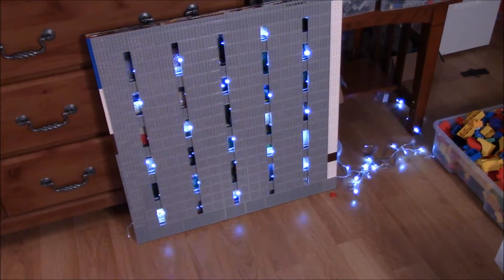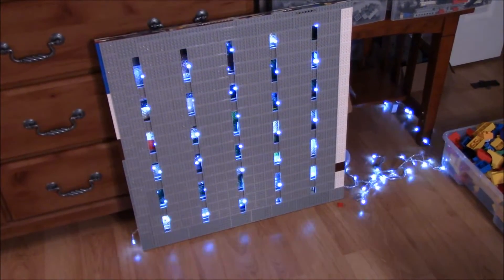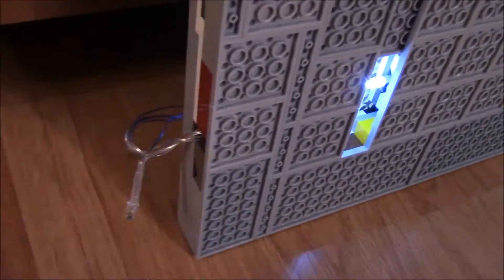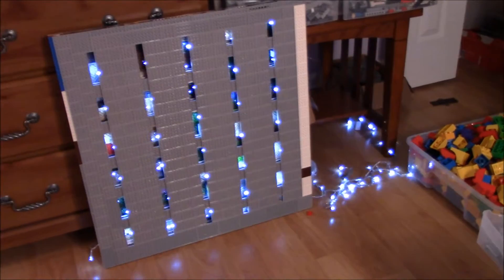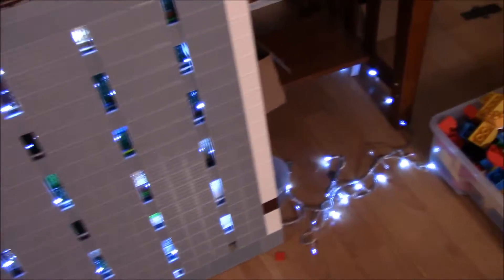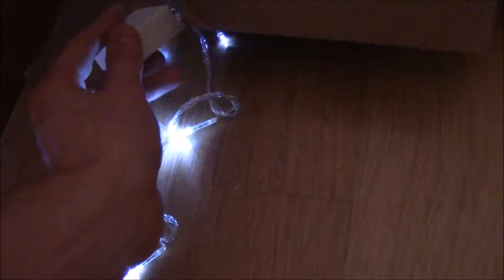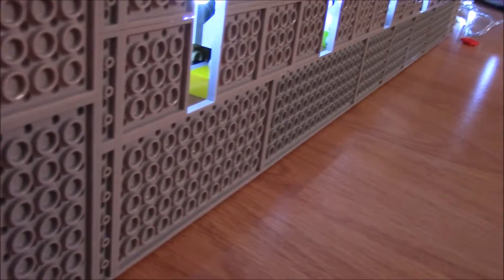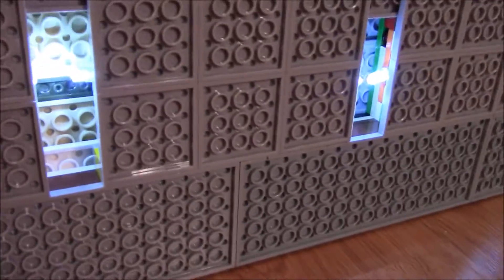Lighting Up Lego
If you enjoy MOC custom Lego Star Wars builds, or just Star Wars in general, I encourage you to check out my other videos and like, comment and subscribe for more content. Thank you very much for watching!